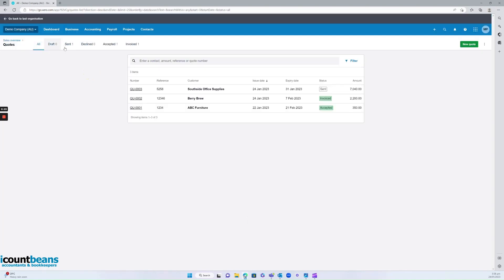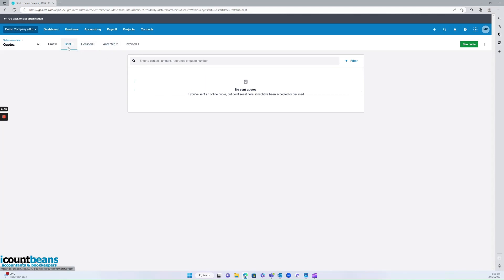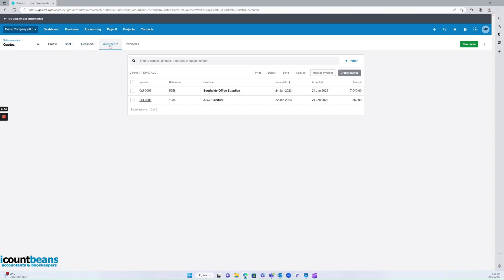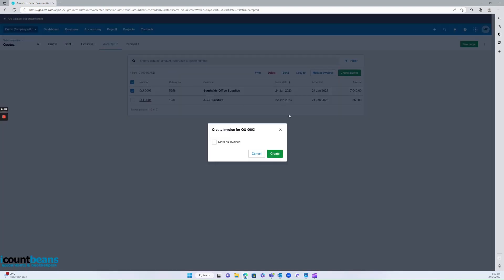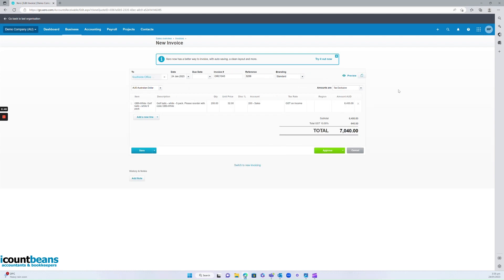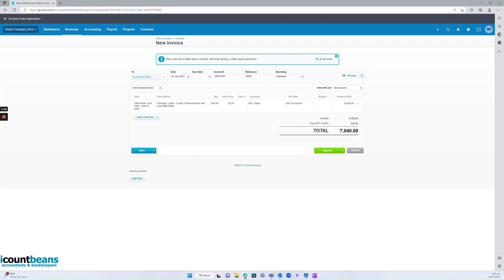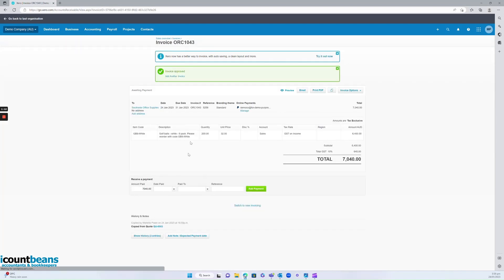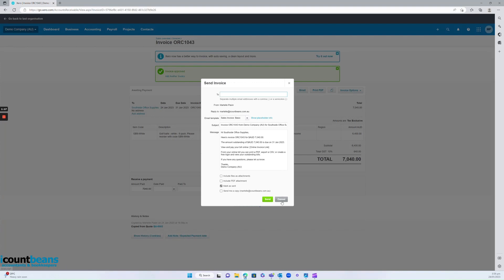How to Accept a Quote and Convert into an Invoice from Xero - Tutorial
How to Accept a Quote and Convert into an Invoice from Xero - Tutorial by I Count Beans Accountants